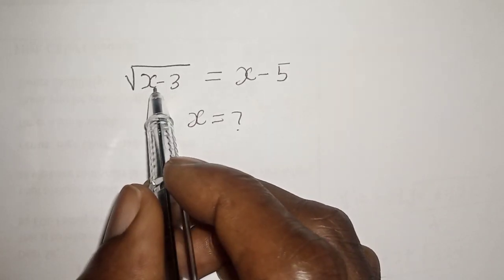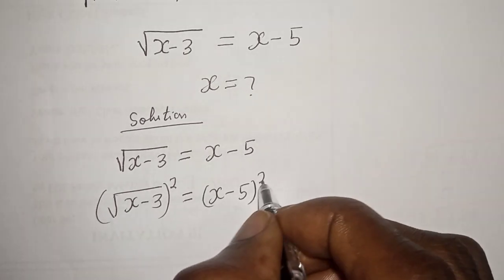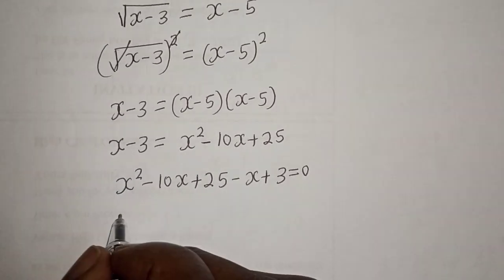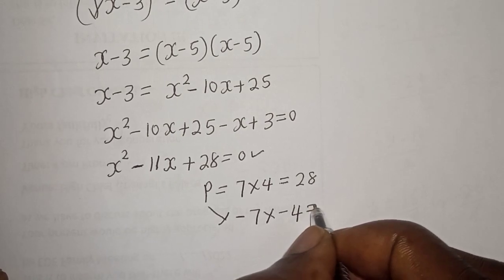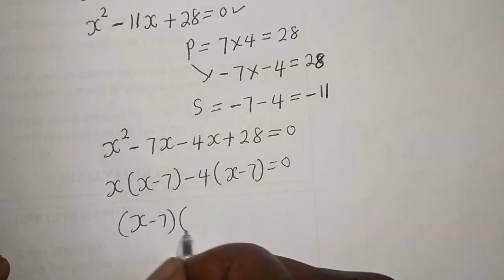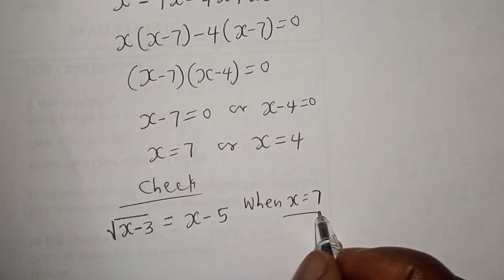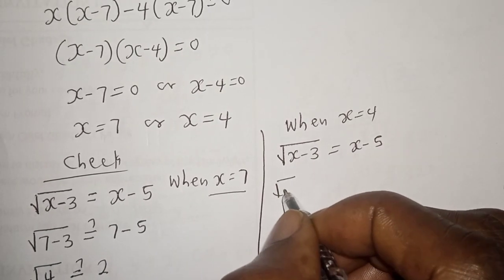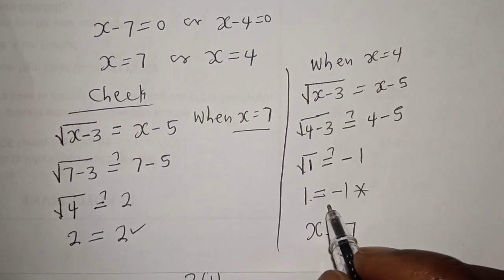Solve The Equation ✓x-3=x-5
How to solve for (X) from This Given Math  Problem,